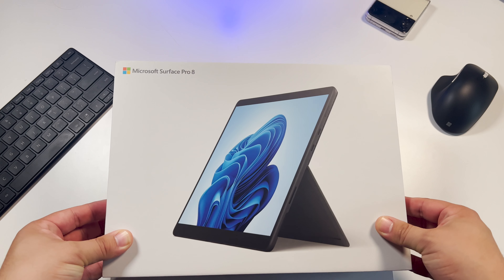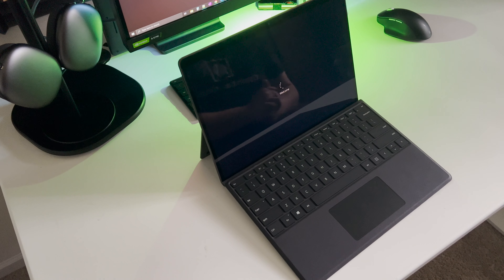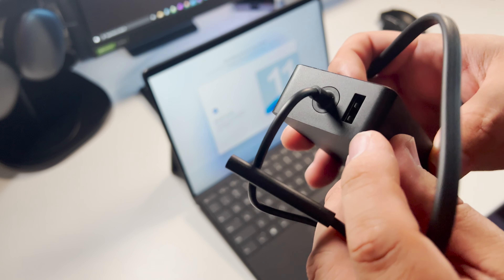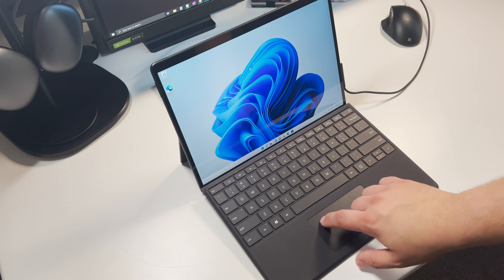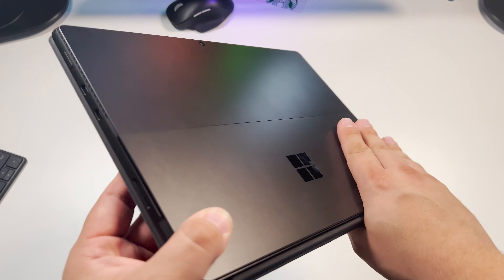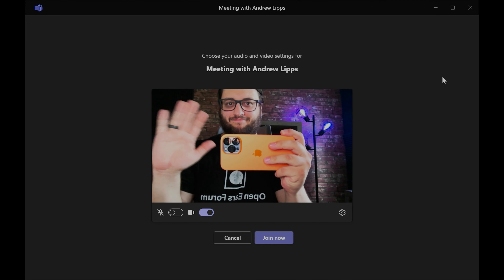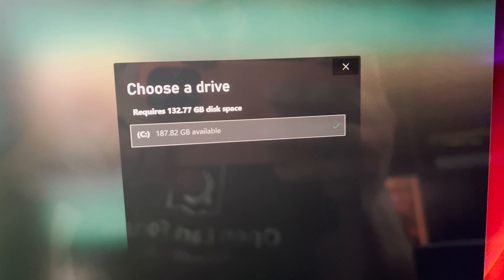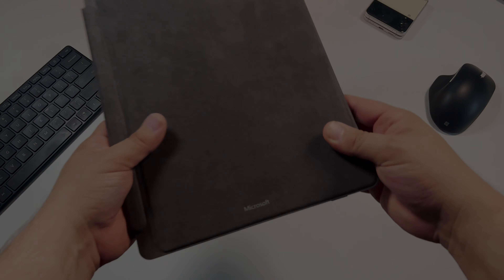Surface Pro 8 Initial Thoughts! Setup, Build, Slim Pen 2, Cameras, Gaming, Editing, & More!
Detailed unboxing and initial thoughts on Microsofts Surface Pro 8!